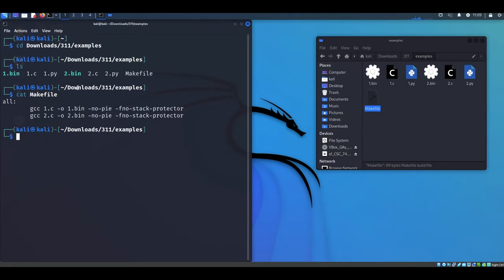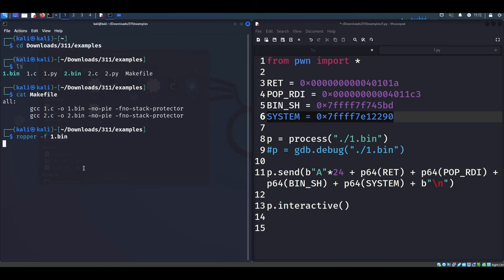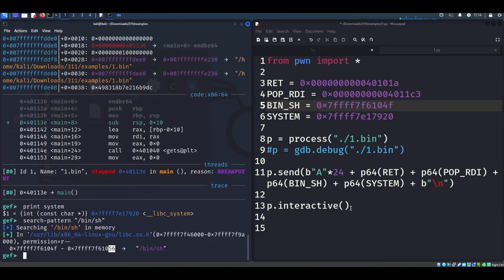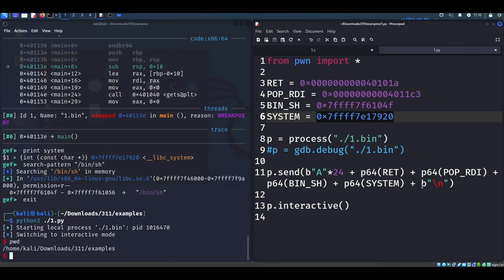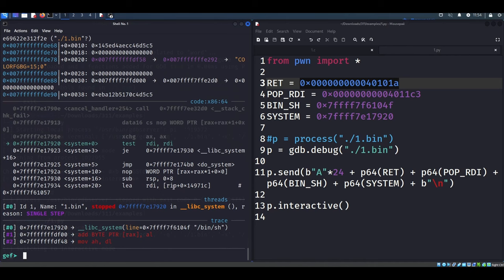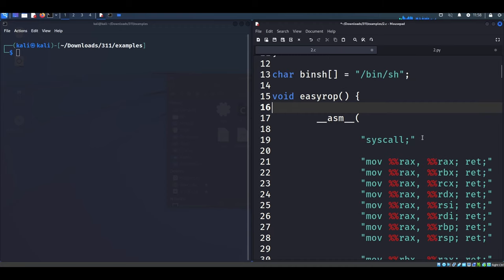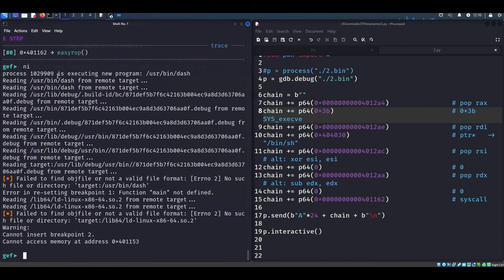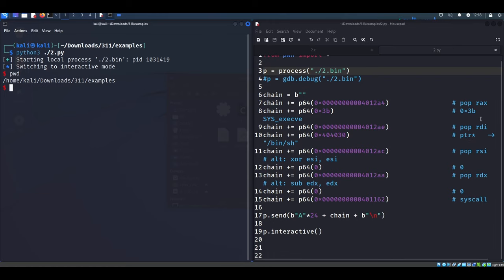Software Exploitation, Part 3: DEP/NX exploits, ret2libc and ROP chains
Examples for DEP/NX exploits. A full breakdown of ret2libc and ROP chaining.

Examples written by Andrew Kramer, DSU.